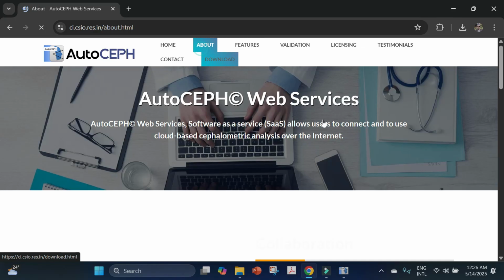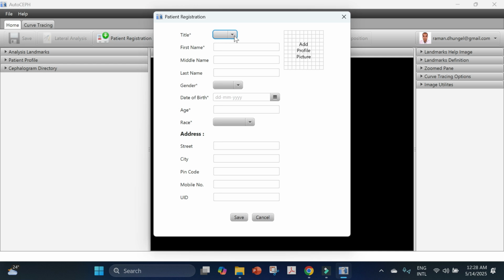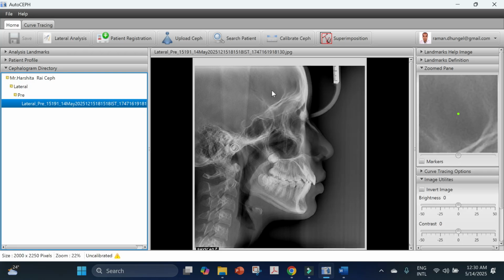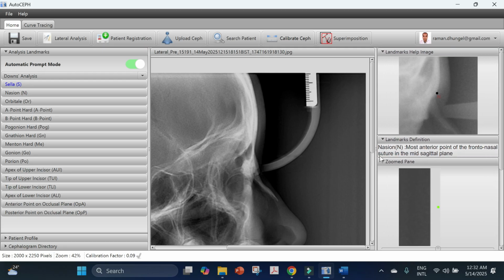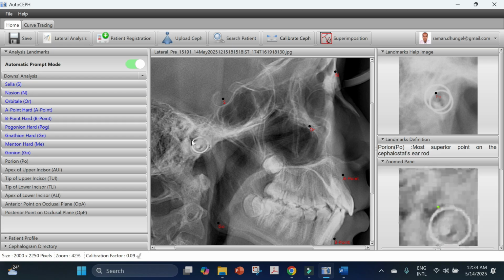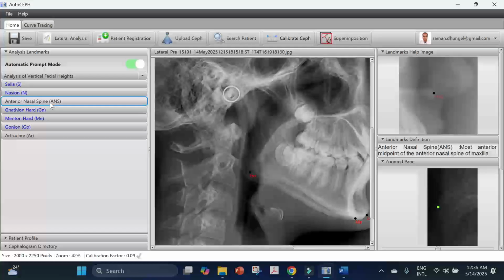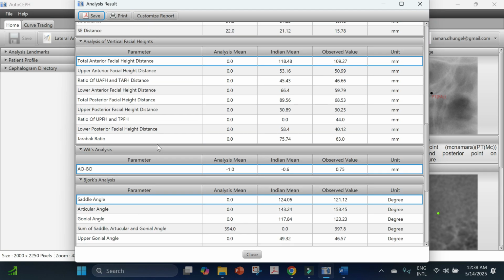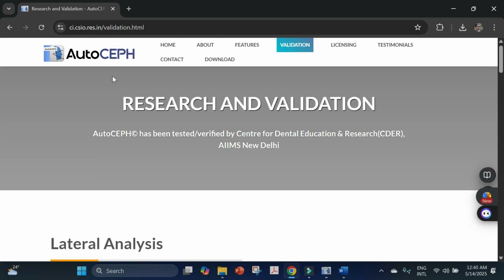How to use AutoCeph Software for Lateral Cephalogram Analysis?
AutoCEPH© is a 2-D cephalometric analysis software to assist orthodontic and maxillofacial surgeons perform analysis for their patients. It has been developed by CSIR-Central Scientific Instruments Organisation, Chandigarh, India in collaboration with Centre for Dental Education and Research (CDER), AIIMS, New Delhi, India.